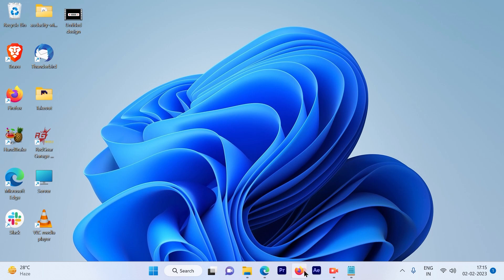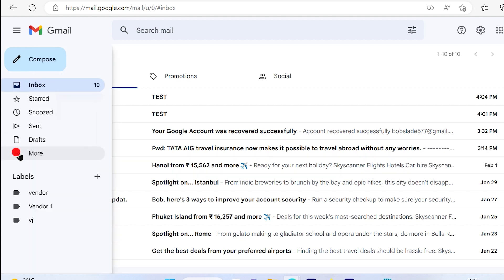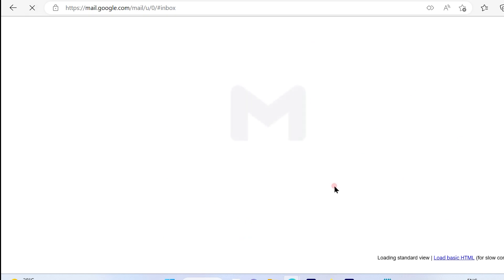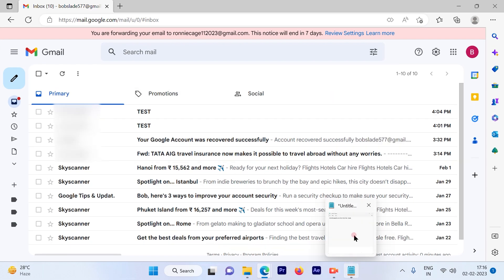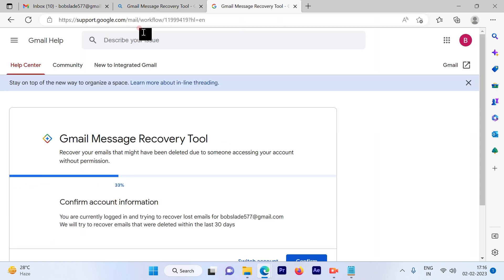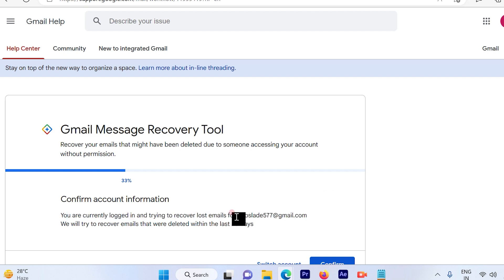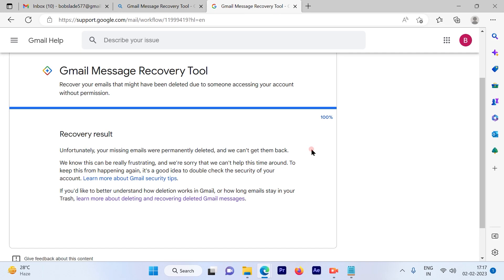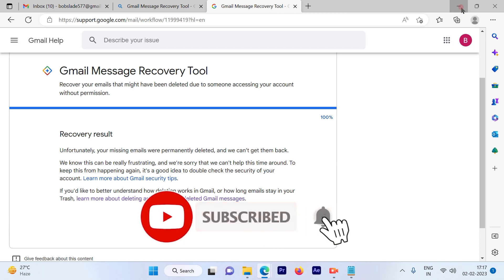Deleted Emails? How to Get Them Back? Deleted Email Recovery in Gmail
Deleted emails can be recovered in Gmail easily. Follow me in this guide that explains how to bring back deleted Emails on the Gmail desktop site. Understand how is the Email recovery process for Gmail and what you can do to bring your deleted emails back.